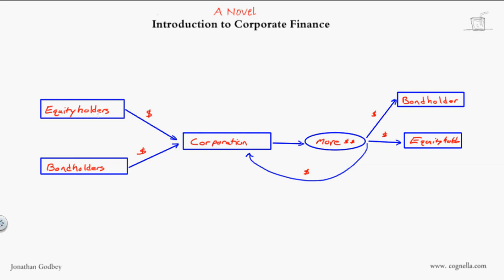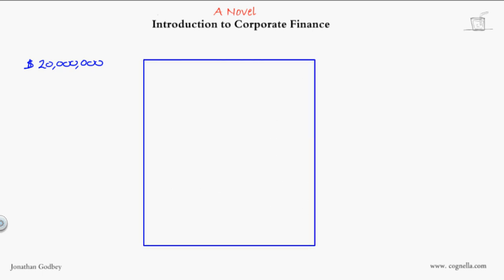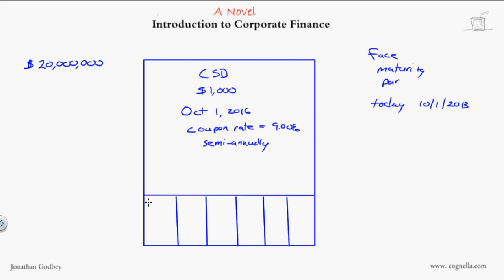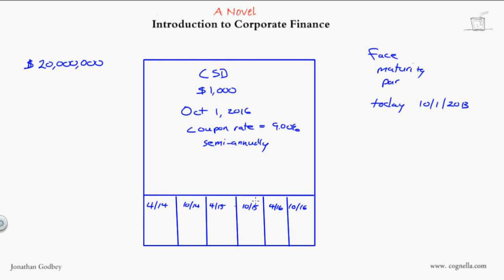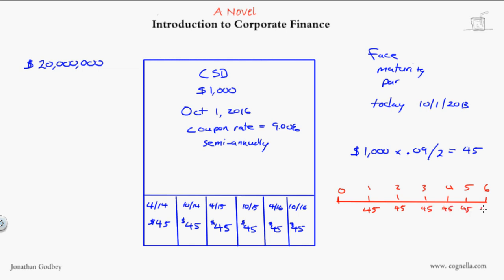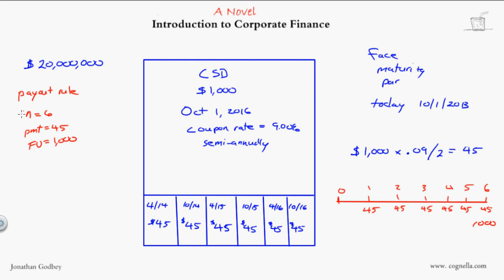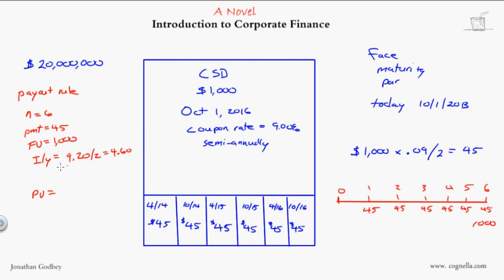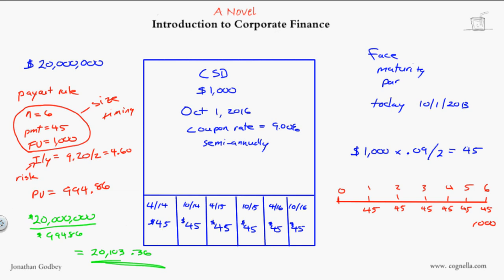Novel Intro Ch 6 Bonds